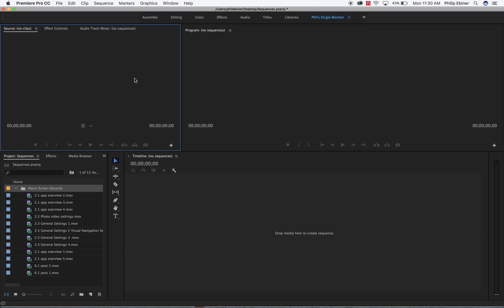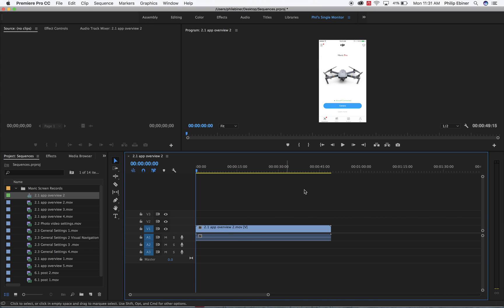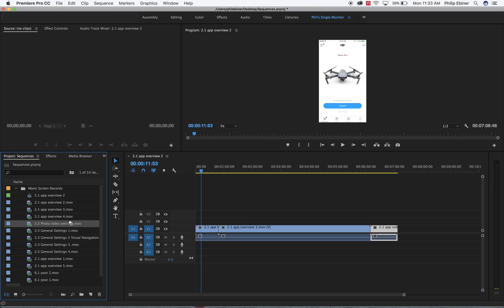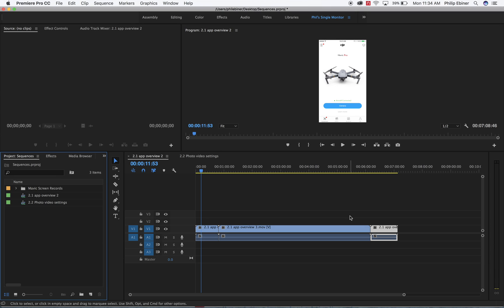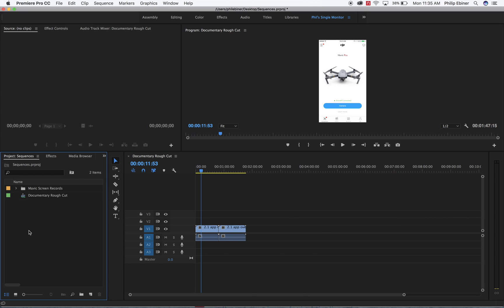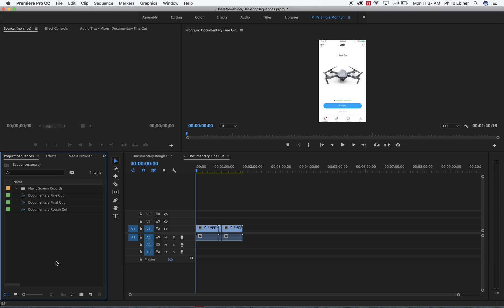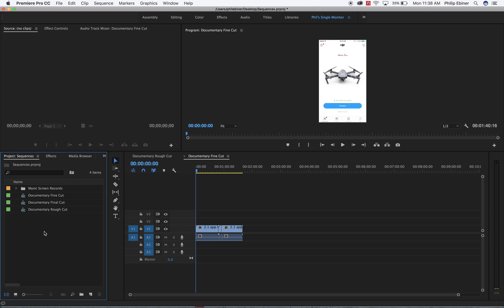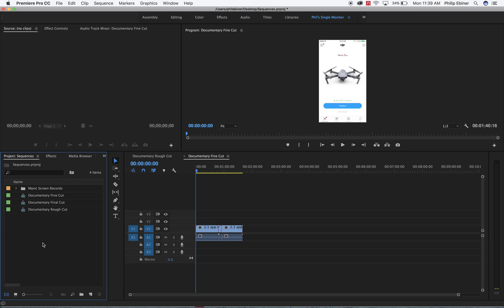How to Use Sequences in Premiere Pro - for Newbs!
What are sequences? How do you use them? There are a few ways that sequences are typically used - for individual videos within a project; for versions of the same project; or for splitting up a longer video into multiple parts for easier editing.

I talk about my thoughts on using sequences in this Premiere Pro Tutorial.